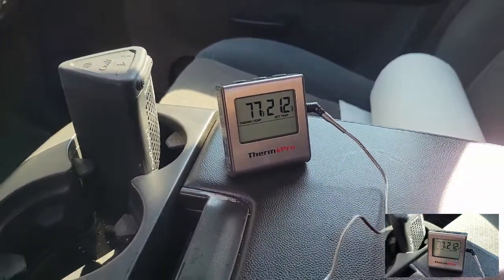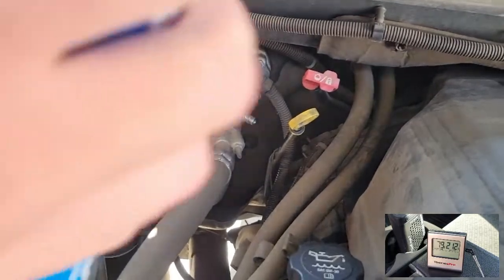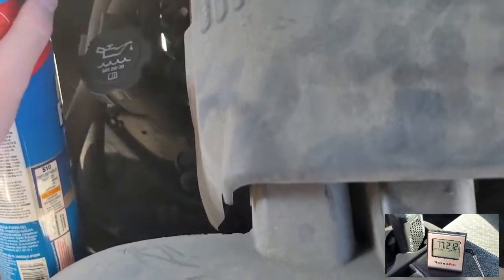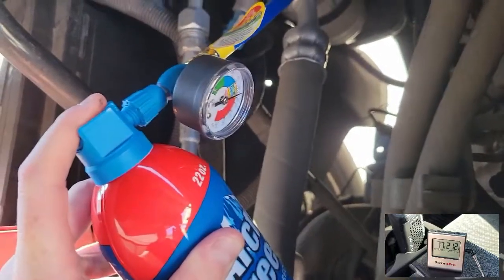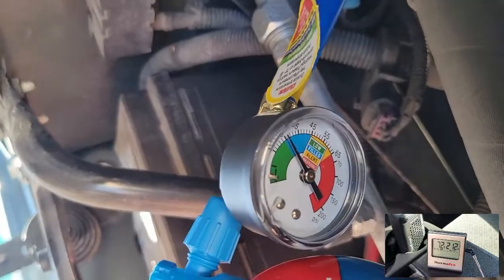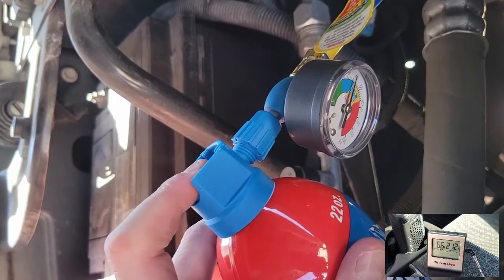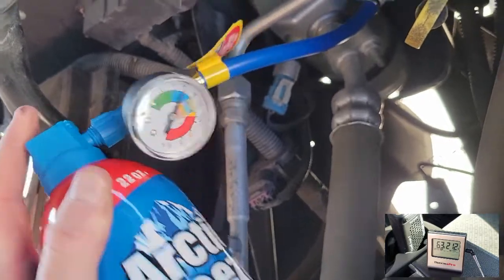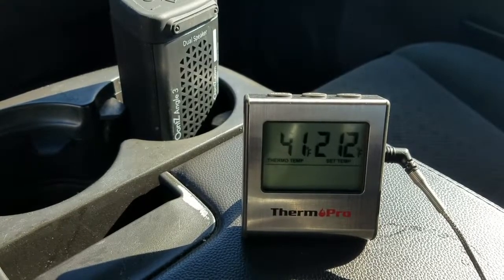How to recharge the AC in a 2007 Chevy Silverado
I looked a lot of places for a video showing exactly how to do this. I had trouble knowing exactly where the port was and which one to use for my specific vehicle.

This bottle of Arctic Freeze cost me $40 and made my truck WAY more comfortable to ride in. If you need to do the same work, take a look at this video!